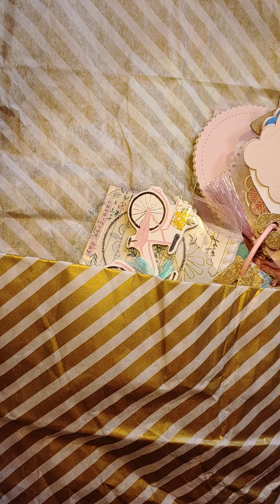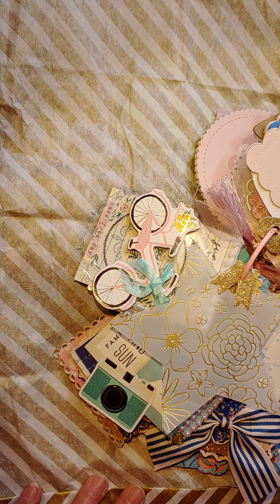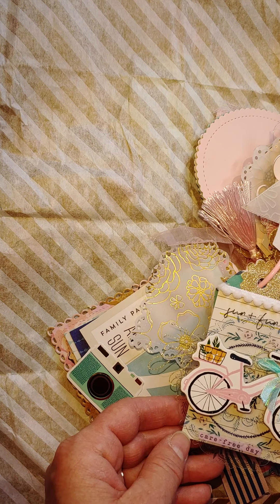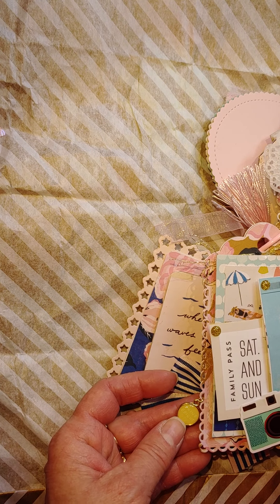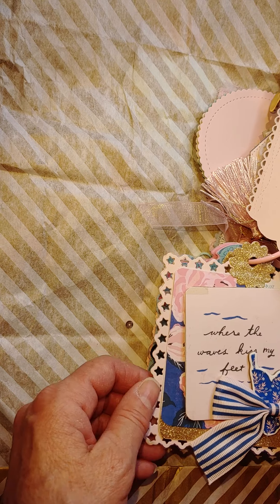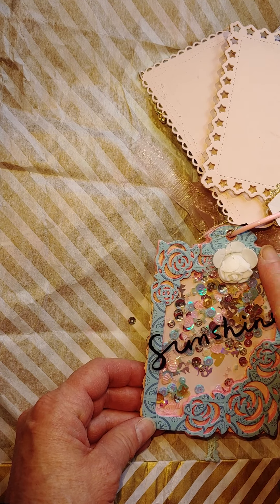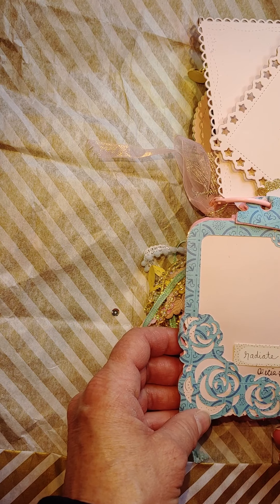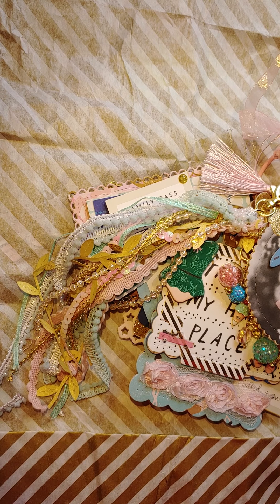Entry #15 from Alicia Hayes for my challenge giveaway part 2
Hi guys this is the second half of the video for Alicia's entry. I will link her info below as well as the link to part one of this video, my camera is full and kept turning off while I was filming. Lol. This video is not intended for those under the age of 18.